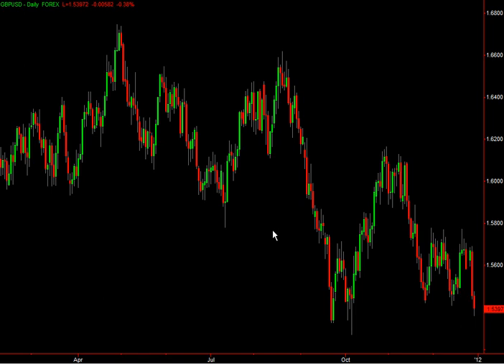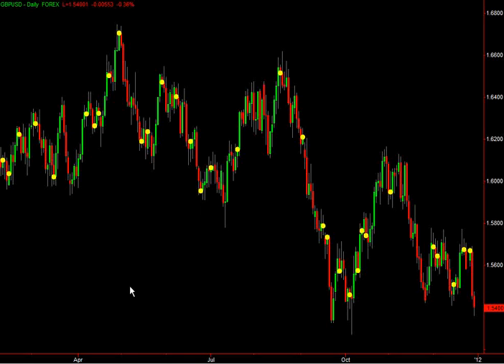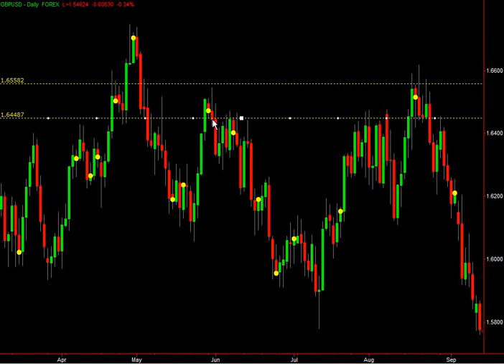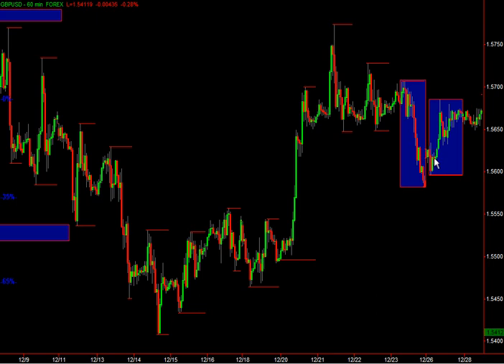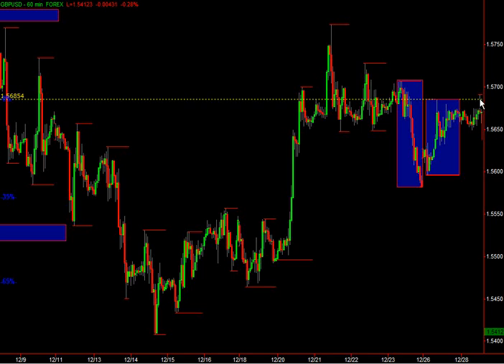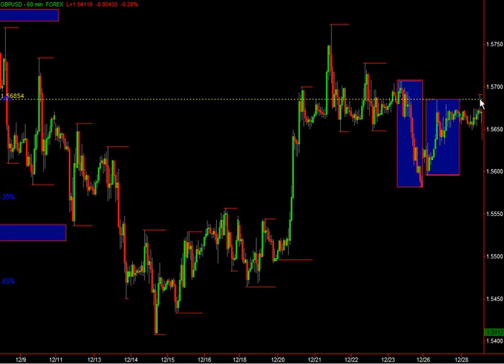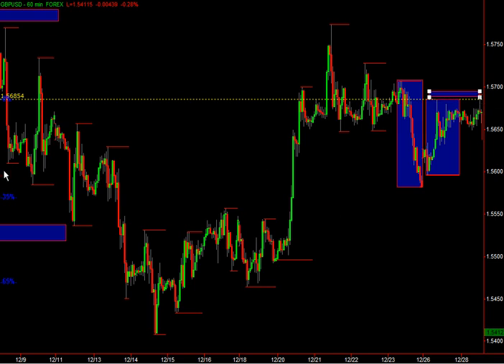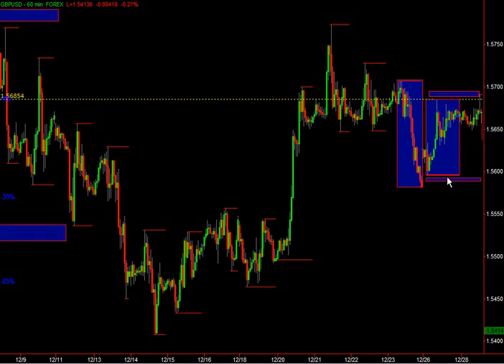Forex Trading Tip | Trade What You Know To Be True